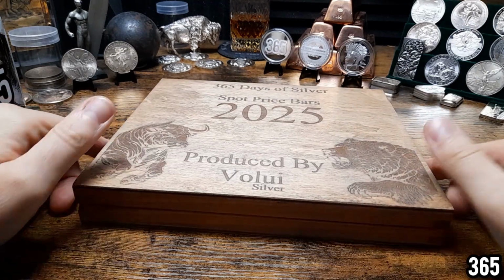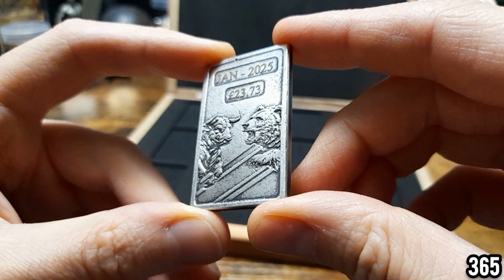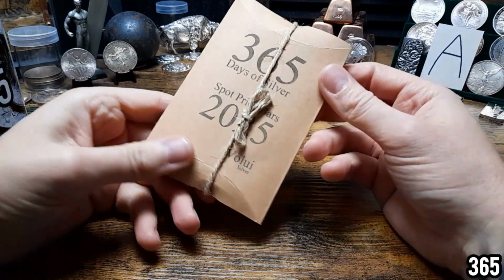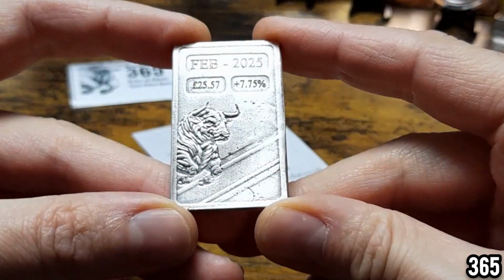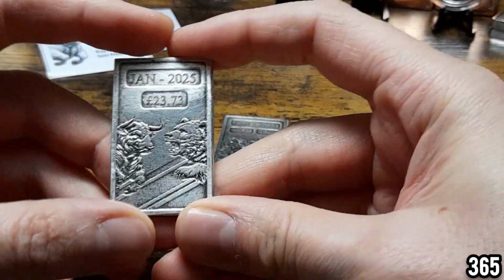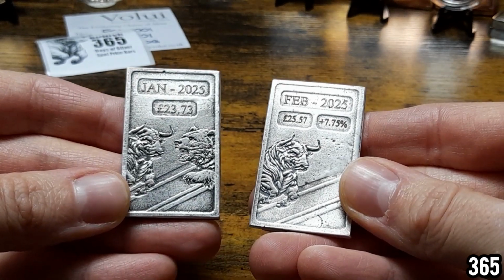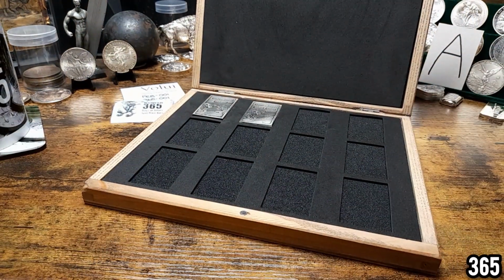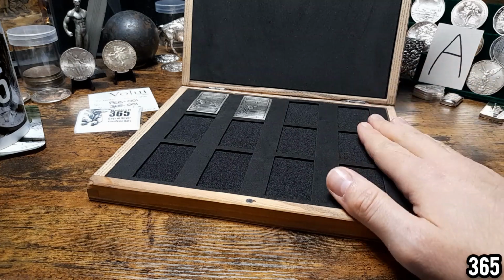The Price of Silver has increased over 7% in a month!! *Feb 2025 Spot Price Bar*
365 DOS
BEDFORD
MK45 9GJ